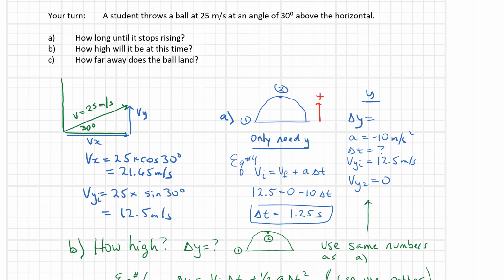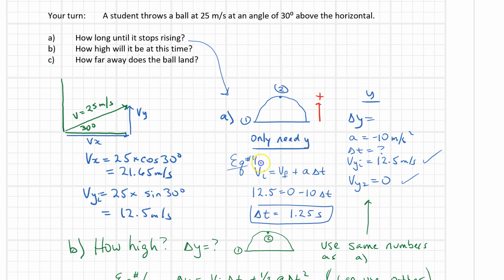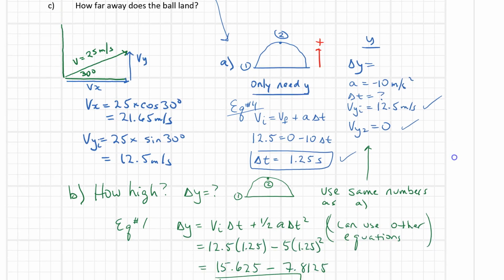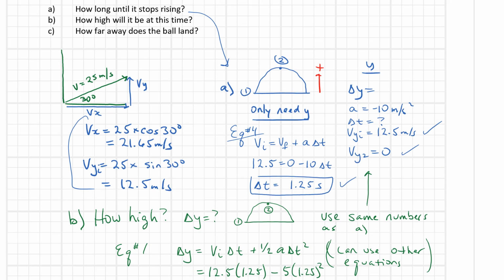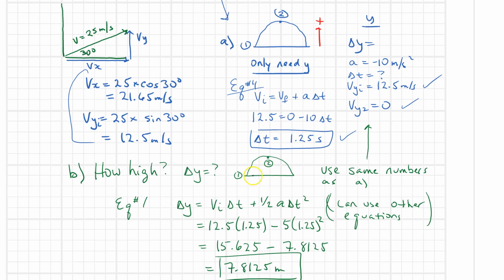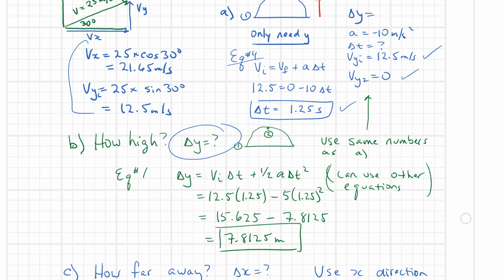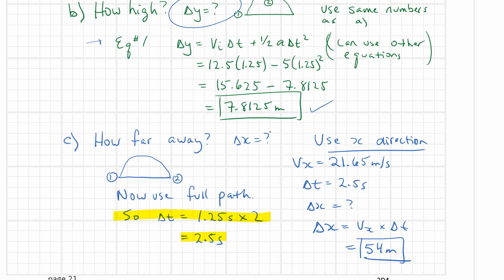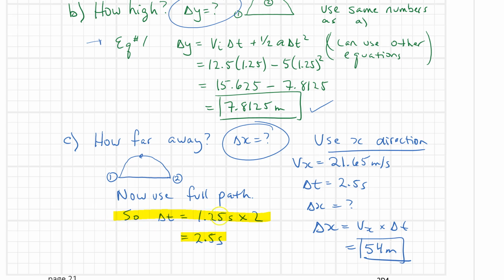2D4b Your turn answer.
Here is the solution to the 'Your Turn' question at the end of the previous video.